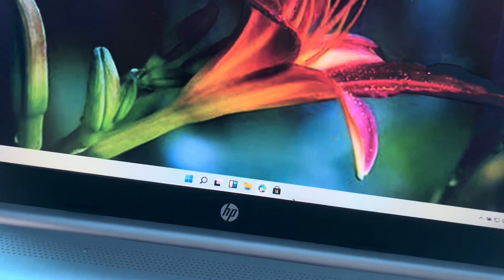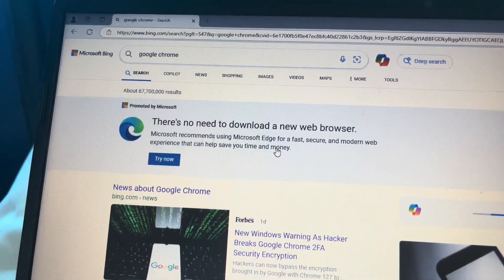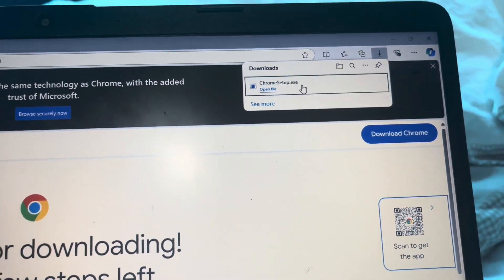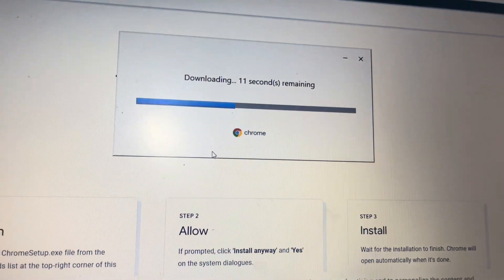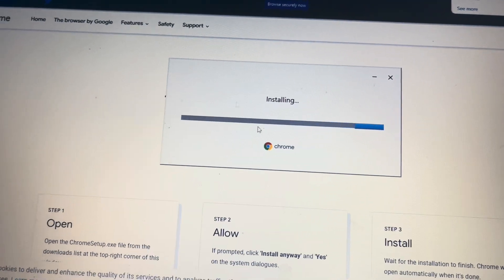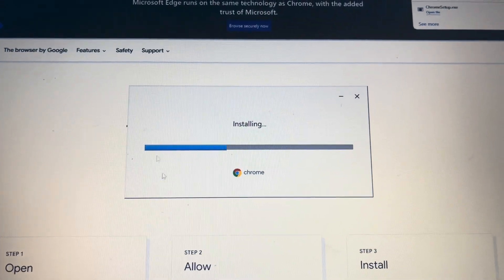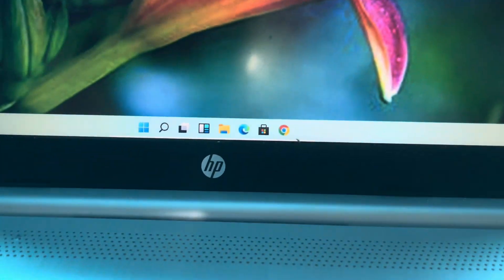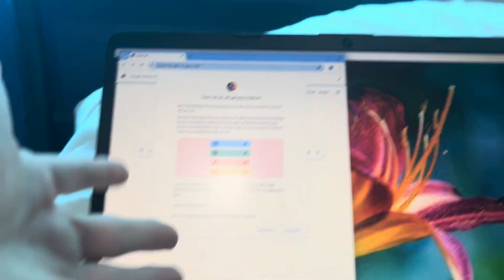The Best Use For Microsoft Edge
SubscribeToOreoUwU YouTube.com/@oreouwu6274
TechWorld V2: YouTube.com/@Techworldictio
TechWorld Variety: YouTube.com/@TechWorldVariety